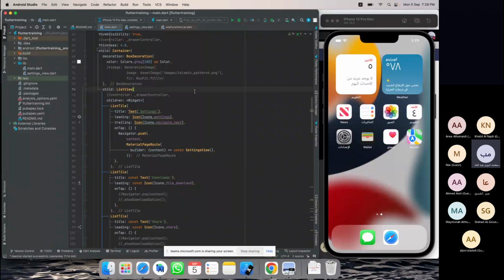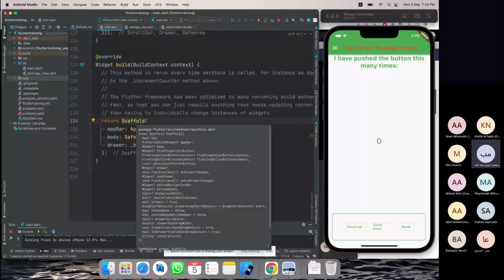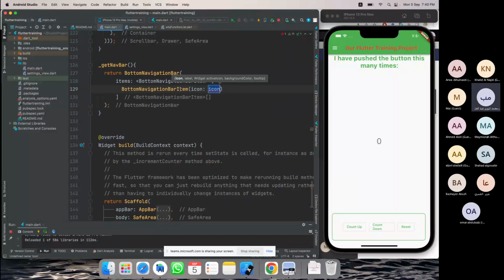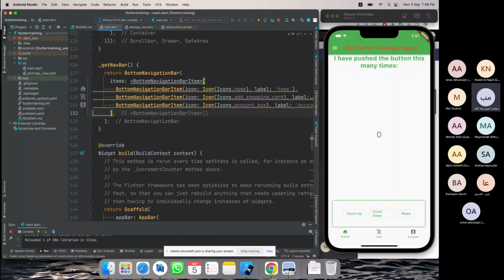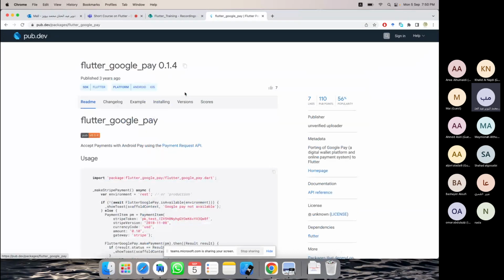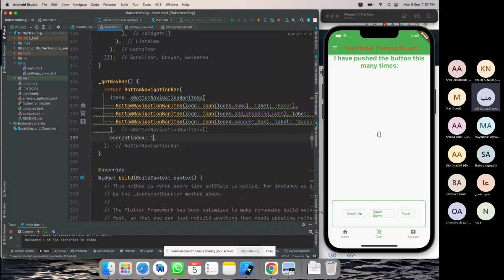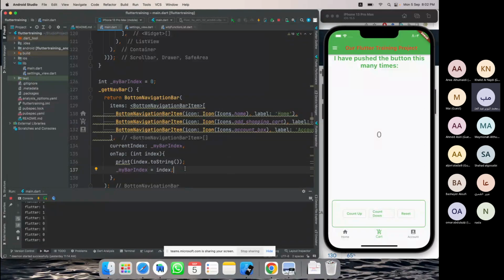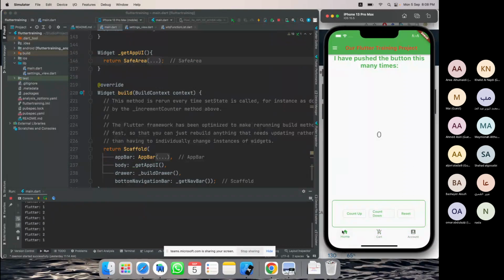Class 4 - Part 1